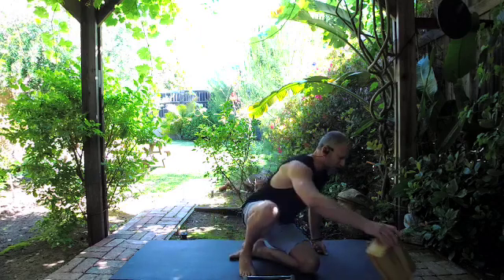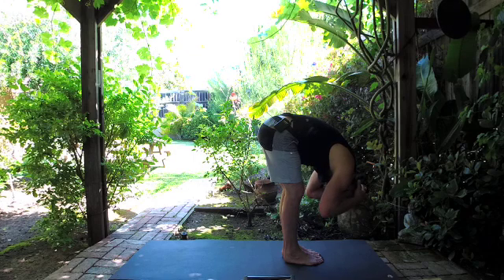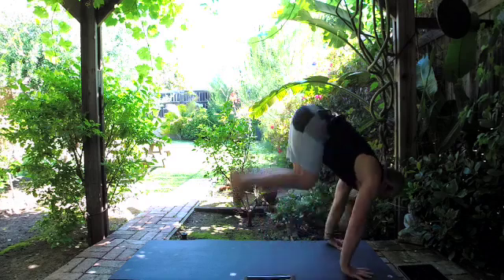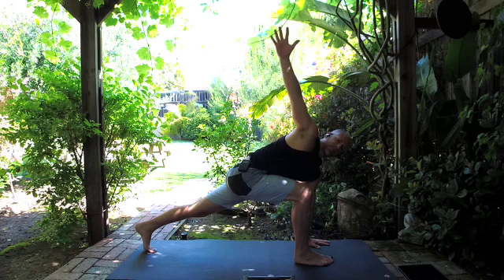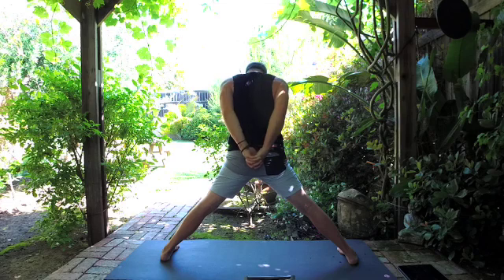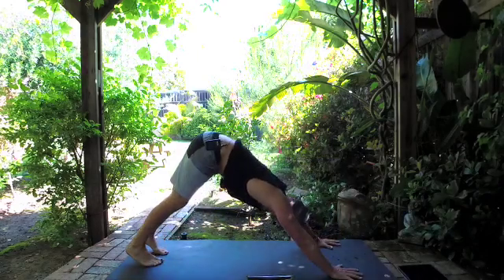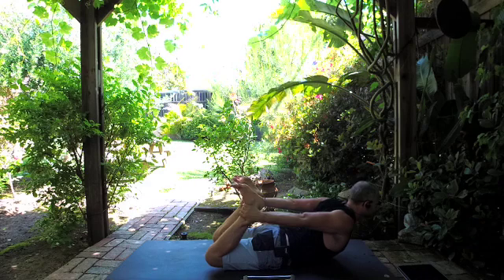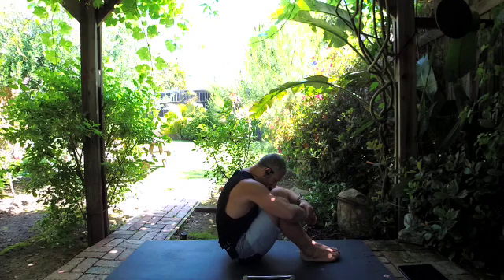Urban FLOW Live - 5/15/20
5/15/2020 vinyasa yoga practice in Los Angeles, CA. Recorded live in 1080p

Note and Disclaimer: None of the information contained and/or published on this YouTube channel, nor any of the information contained in our content and videos, is intended to be used as medical or health advice, and is only being furnished for educational/entertainment purposes. Further, this YouTube channel nor its content or videos are intended to be used to diagnose, treat, cure or prevent any medial or health condition or for any therapeutic purposes as well. You agree that any use of the information provided on this YouTube channel and/or its videos are at your own risk and that it is your responsibility to evaluate the accuracy and relevance of any information provided therewith and/or to obtain the appropriate professional medical advice and care for any of your medical or health conditions, or concerns. By accessing this YouTube channel, watching its content, and/or receiving any information displayed therewith, you agree to hold harmless this YouTube channel, its organizers, Urban 728 Yoga (Urban 728 Yoga LLC), and all of its staff, volunteers, affiliates, members and patrons, regardless of their engagement and/or appearance with this YouTube channel and/or its content (“Released Parties”), from and against any and all claims, causes of action, demands, damages and/or requests for relief of any kind in relation therewith (“Claims”), and agree to indefinitely waive bringing any such Claims against the Released Parties, whether individually and/or on behalf of a different individual or entity.